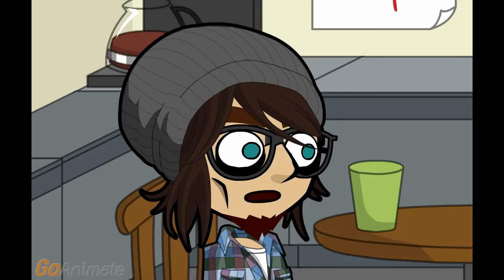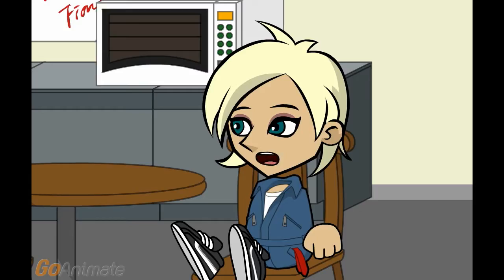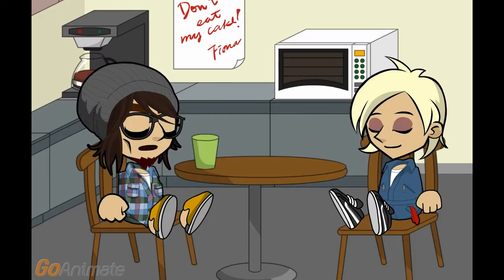Hotpoint Dishwasher Problems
I need to know about Hotpoint dishwasher problems.

Hotpoint dishwashers are noisy by default, so just because it makes a lot of noise doesn’t mean it is broken.

I’m thinking of buying one and want to know what to know in advance.

Hotpoint had a recall for them in 2014 for dishwashers made between 2008 and 2010, because they sometimes caught fire.

That’s a surprising problem for an appliance full of water.

They have problems leaking through the bottom of the door, and that isn’t something cleaning the dishwasher seal would fix.

I do not know if that explains the fire hazard or not.

The issue is more likely the heating element or the electrical components. Speaking of which, Hotpoint dishwashers need water at 120 degrees or higher to get the dishes clean.

A lot of dishwashers have problems removing grease and baked on food since the dishwasher detergents took out the phosphorous.

They do not clean the top shelf was well as the bottom shelf, regardless of the detergent or rinse agents you use. The water sprayer really only sprays on the bottom, not really getting the top rack scrubbed but maybe just wet.

So put the heavy stuff on the bottom.

Hotpoint dishwashers don’t clean dishes very well in any case.

That could be offset by using the heavy duty cycle.

They often have trouble washing off the detergent that it manages to get on the dishes.

Aside from not cleaning well, what issues does it have mechanically?

They tend to have problems with the drain pumps failing, and that’s separate from the drain hose often kinking.

The drain failure could be due to a bad piston and nut assembly, or it might simply be a failed drain solenoid.

The upper racks do not take tall glasses or large bowls.

That’s not as bad as the countertop dishwashers or 18 inch wide ones.

Don’t let the dishes go in with dried on food or they won’t come out clean unless you scrub them so hard that you might as well finish the job by hand.

A lot of cheap dishwashers have that problem. How reliable are they?

The warranty won’t let them take it back if one of their service agents can fix it, no matter how costly the repair. When parts are defective, you still have to pay for the labor to fix it even if the warranty covers the parts.

Bad design, bad performance, bad service, anything else you want to add?

It's hard to think of anything else that could be added.